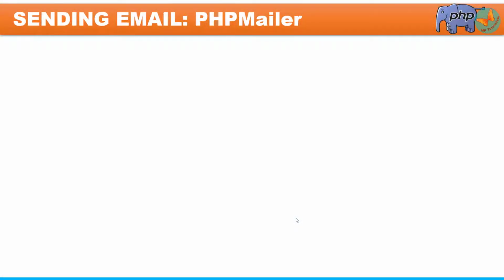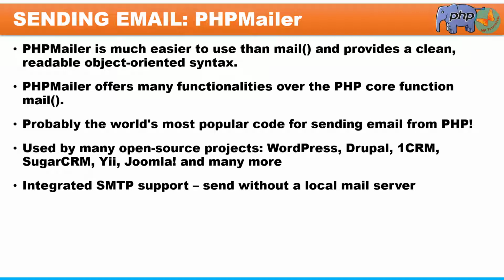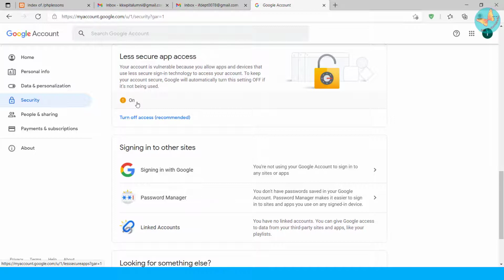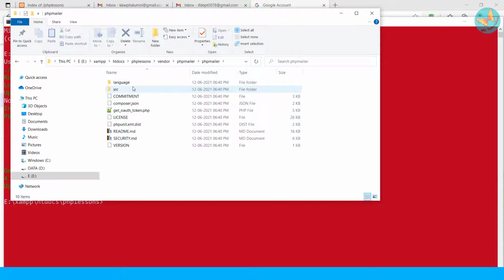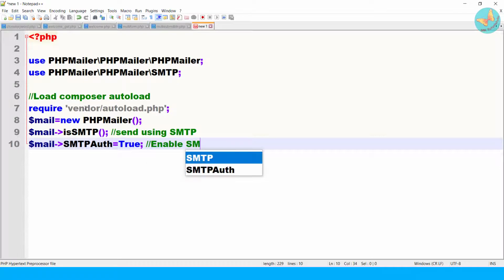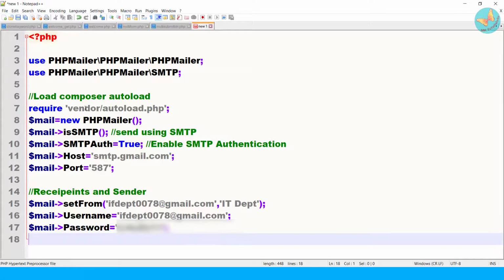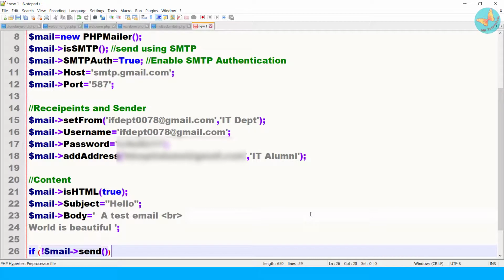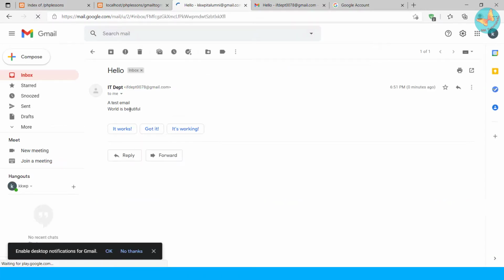SEND MAIL USING PHPMAILER in PHP | (GMAIL TO GMAIL)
In this tutorial you are going to learn how to send email from one gmail account to another gmail account using PHPMailer Library in PHP.